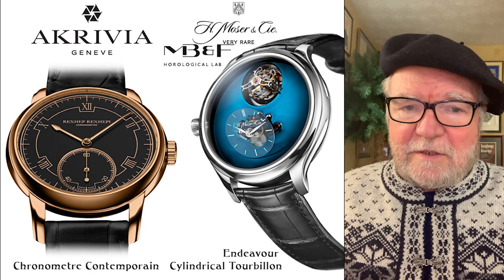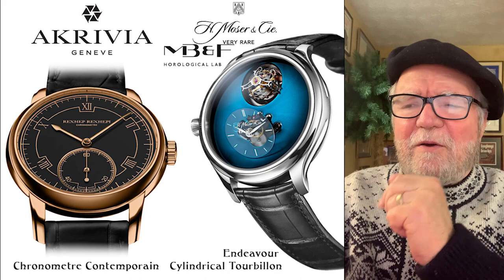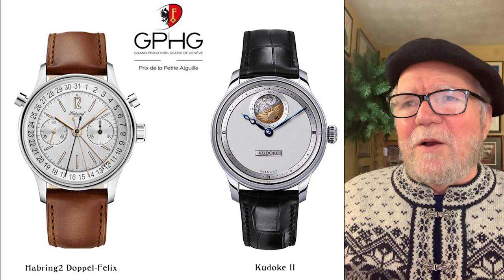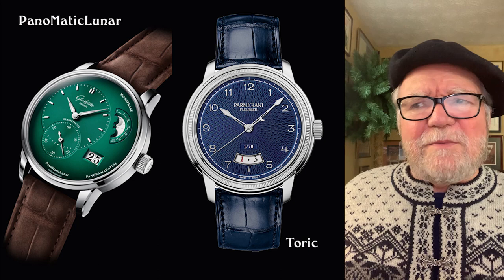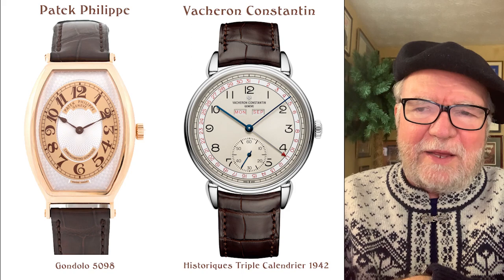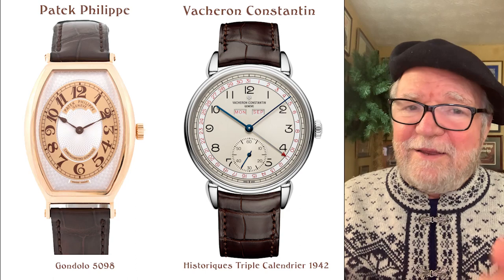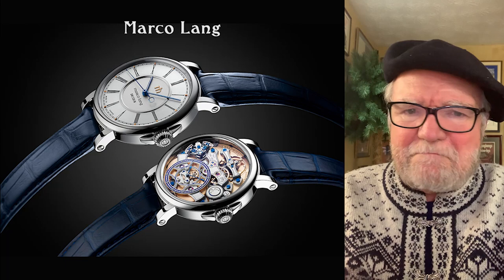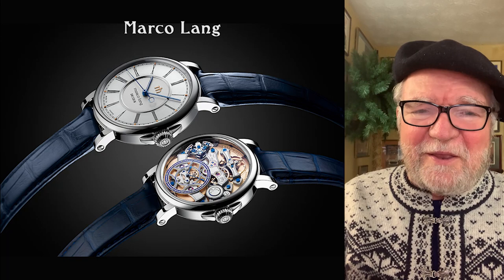Award Winning, Holy Trinity and Independent Watches to Consider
The beginning of the year is a good time to think about the kind of watches you may want. These watches represent the kinds of watches that have value to me… and maybe you too.